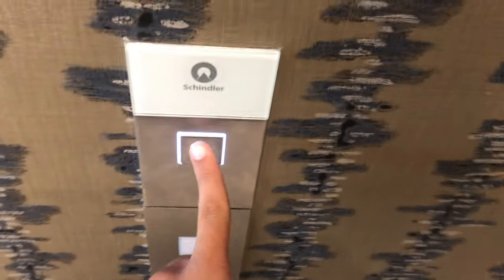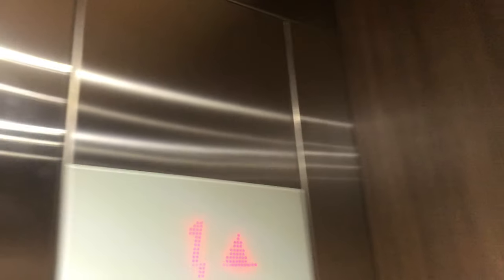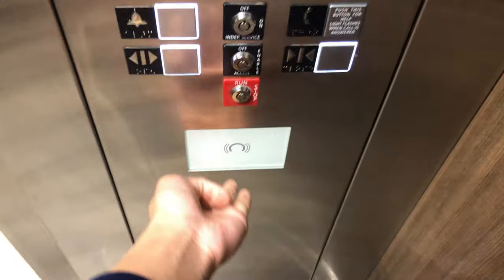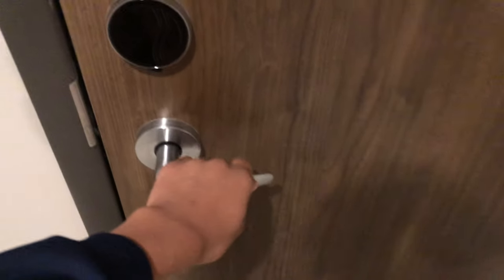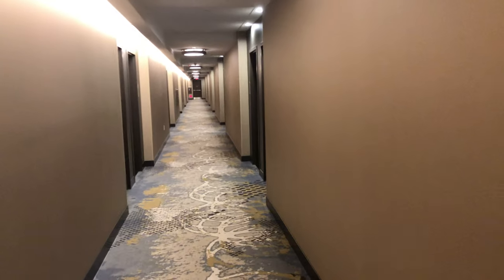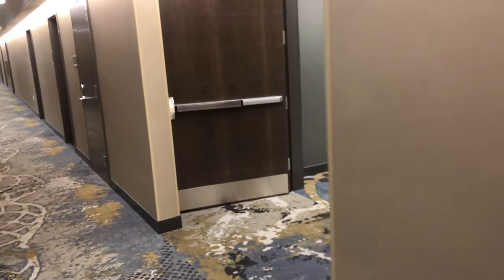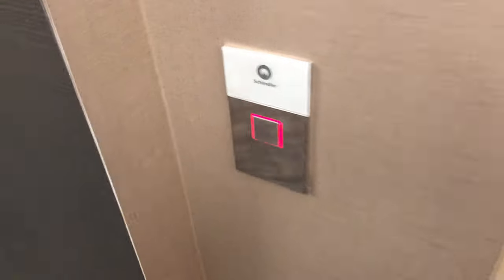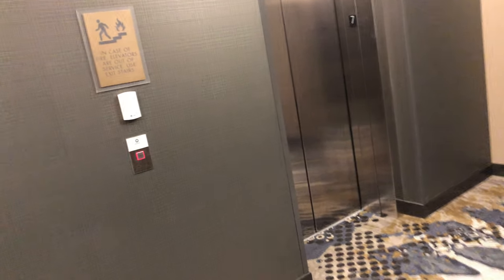Schindler 5500 Elevators @ Embassy Suites Grand Rapids, MI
Most filmers who’s first names start with the letter J and do not live in Florida are enemies. BC is not an enemy, but I am only writing that since I don’t know his first name.